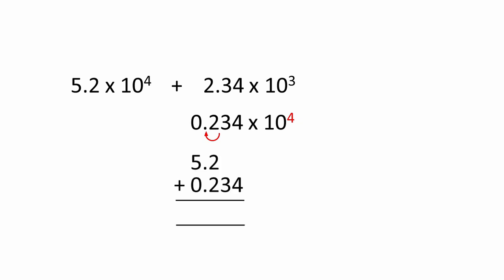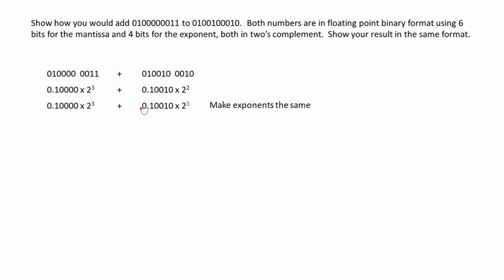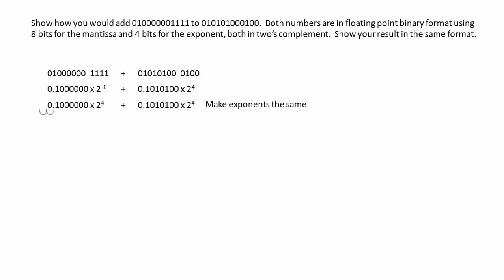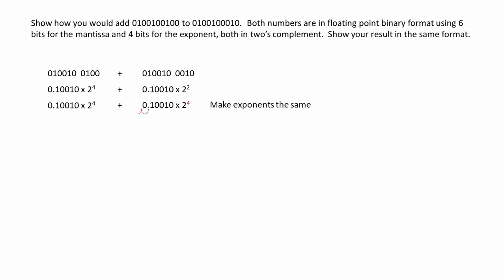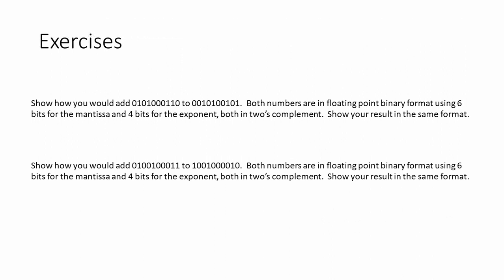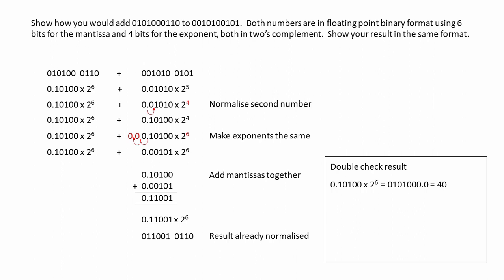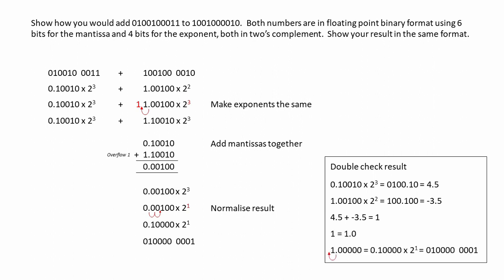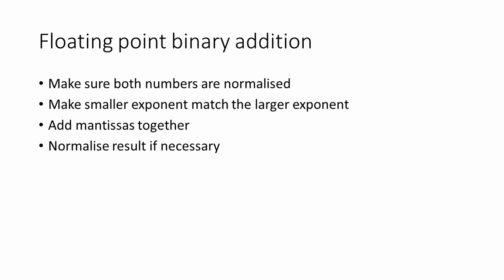Binary 7 – Floating Point Binary Addition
This is the seventh in a series of videos about the binary number system which is fundamental to the operation of a digital electronic computer. In particular, this video covers adding together floating point binary numbers for a given sized mantissa and exponent, both in two’s complement.  The addition of numbers in base 10 standard scientific form is examined first, before the same methods are applied to floating point binary numbers.  Representation errors resulting from truncation are mentioned, as well as overflow and underflow.  The video includes worked examples.